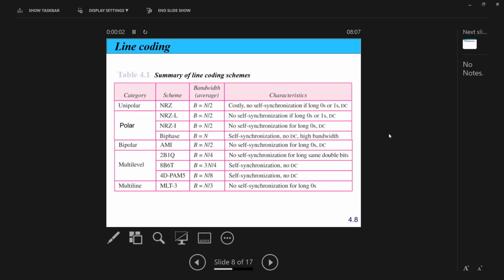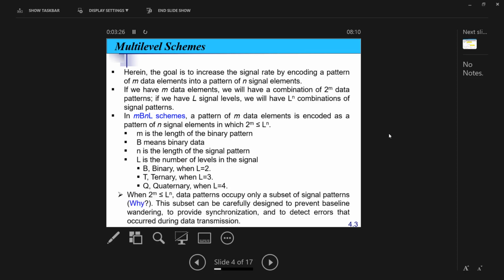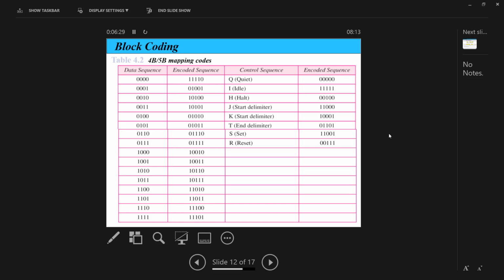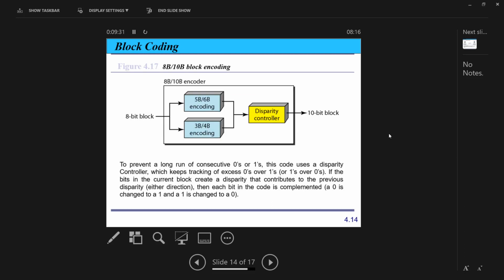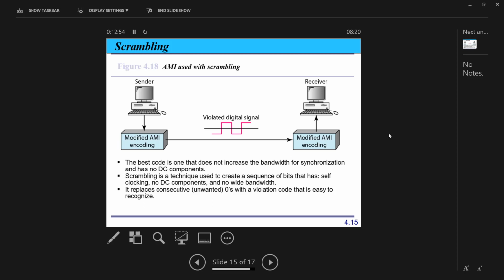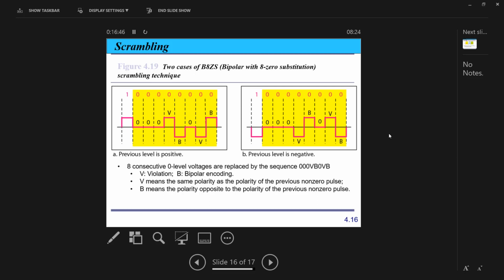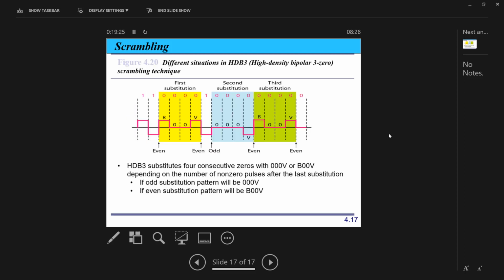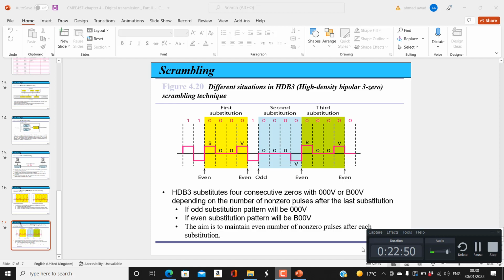CMPE 457: Lec 9